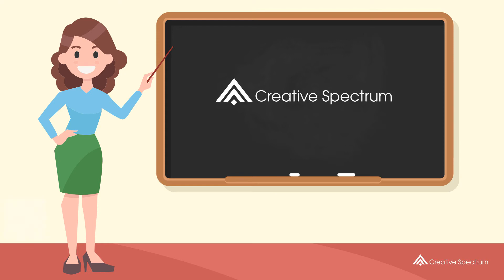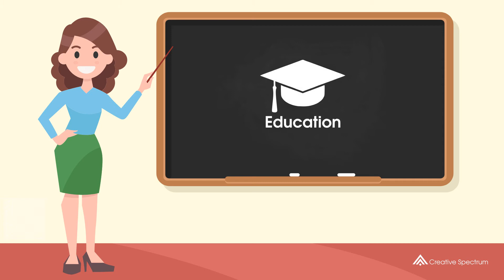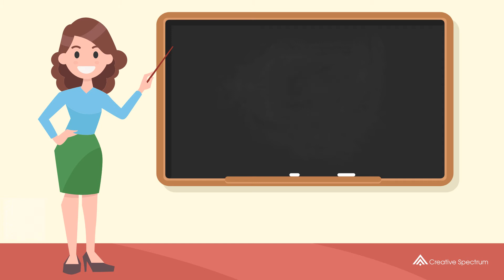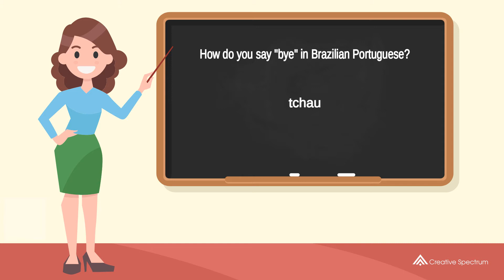How do you say "bye" in Brazilian Portuguese? | How to say "bye" in Brazilian Portuguese?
This Brazilian Portuguese vocabulary lesson for English speakers is provided to you by Creative Spectrum Education.